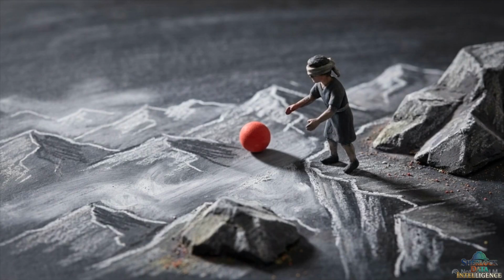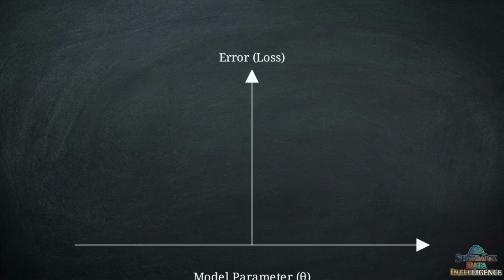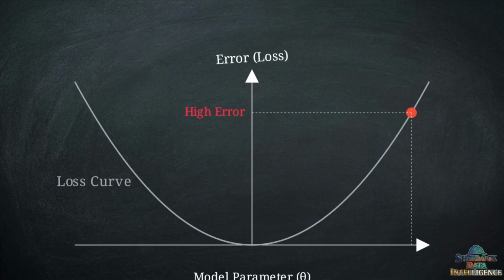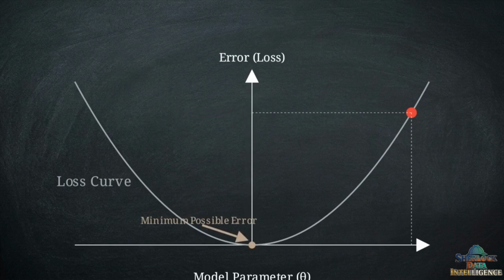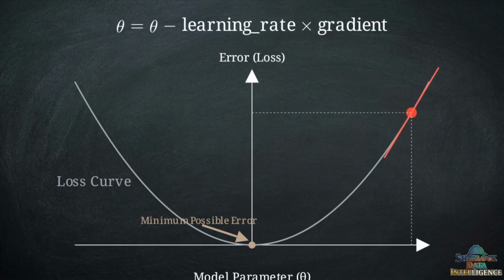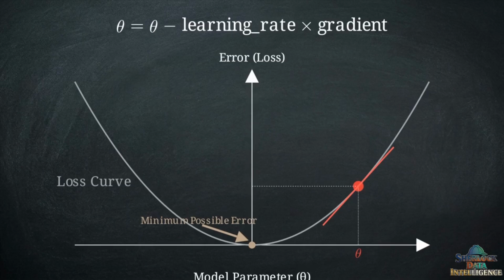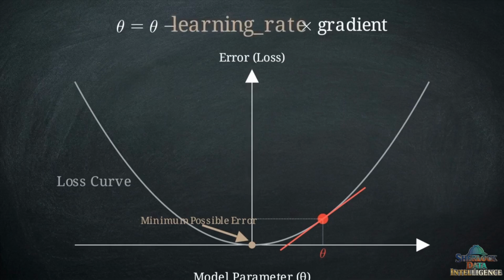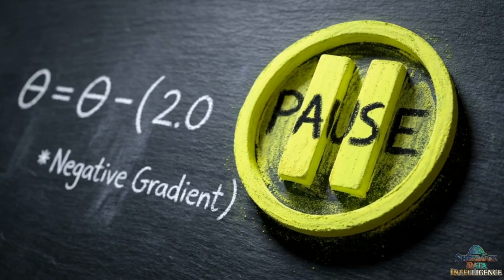Ep 16 —Machine Learning Gradient Descent -The Slow Walk Toward the Misplaced Book (Gradient Descent)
Core Idea: Iteratively stepping toward the best answer.
Why it matters: This is how most models actually learn — by minimizing error step by step.
Core mechanic: You will write out the update rule: θ = θ - learning_rate * gradient.
Example: A loss curve descending toward a minimum, plotted step by step.
Common mistake: Confusing gradient descent with the model itself, rather than understanding it as the underlying training method.
The Rule: "Closing in, one careful movement at a time."
Next Clue: A trail of clues that branch — this book, then that shelf (bridging to Ep 17: Decision Trees).